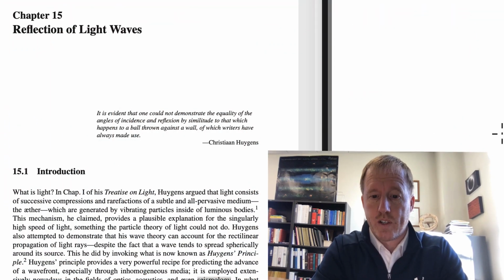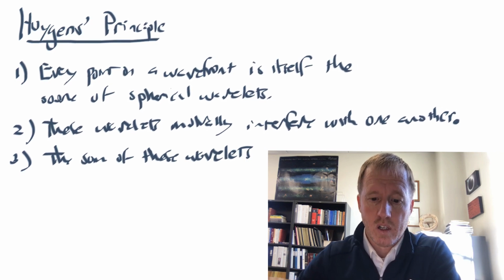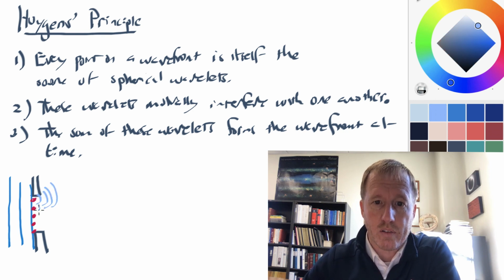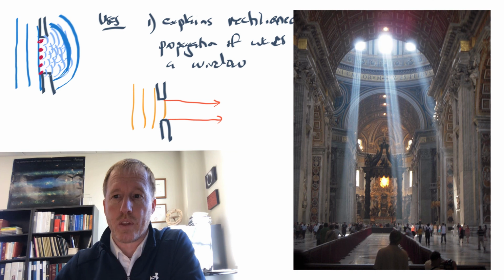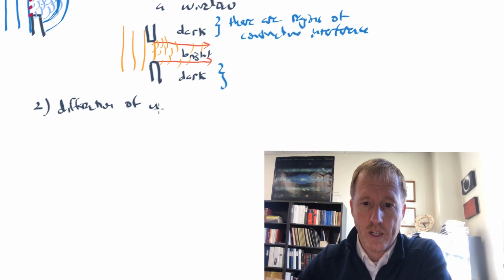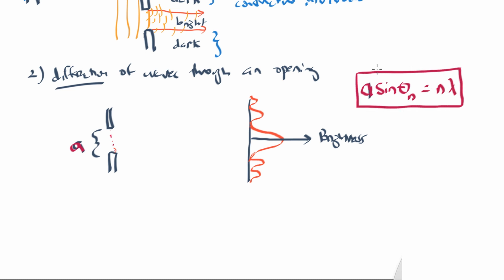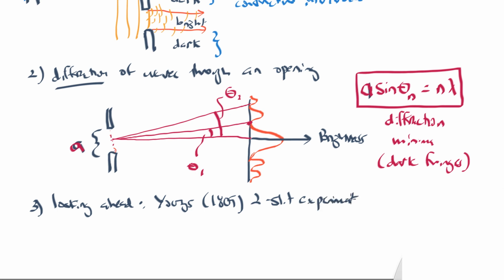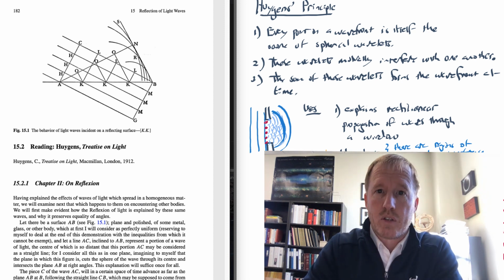Reflection of light waves (ASGv3Ch15Lect01)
Why, if light behaves as a wave, does it seem to travel in a straight line when it comes out of a flashlight or through a small hole in a shade.  After all, other waves tend to spread out---like when a rock is dropped into a pond and the water waves spread over the surface of the pond.

Christiaan Huygens attempts to answer this question.  In fact, Huygens' wave theory---and Huygens' Principle in particular---can be used to understand not only the transmission of light through windows and other apertures; it can also be employed in seismography, ultrasound imaging, musical acoustics.